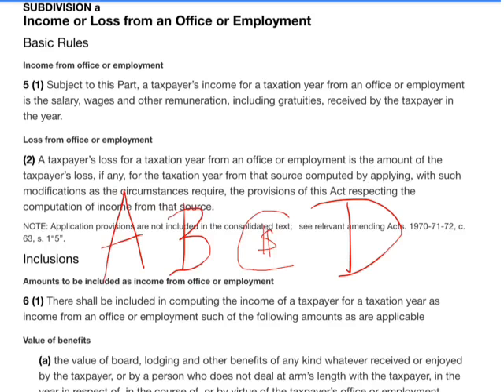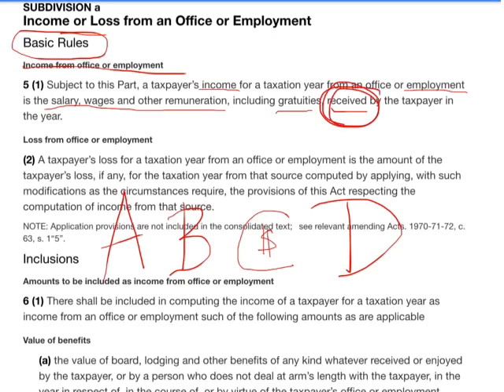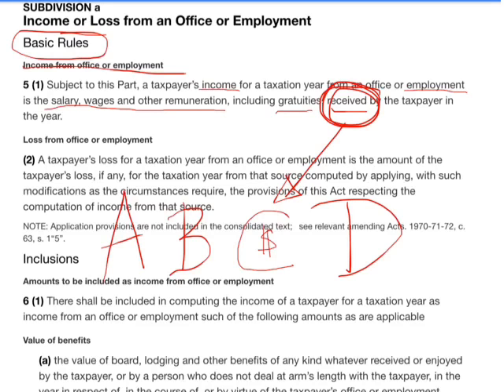5.1 - Employment income on a cash basis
Canadian ITA requires employment income to be recorded on a cash basis